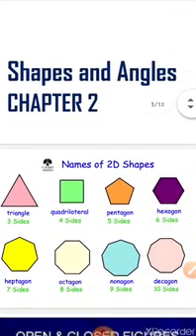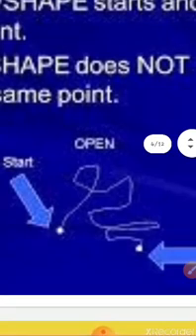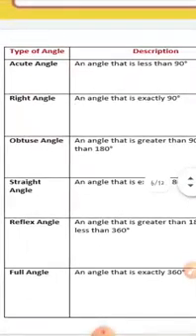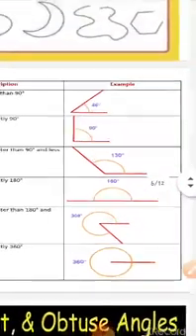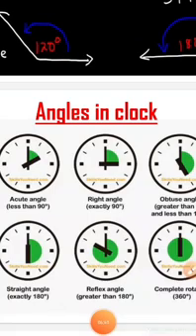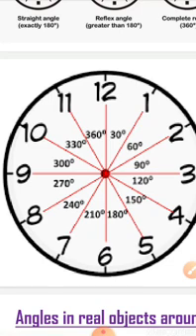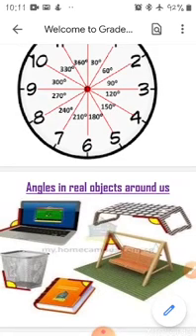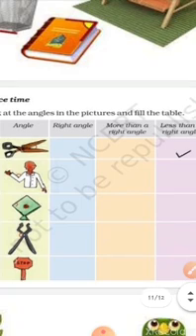Mathematics - Class 5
Chapter - Shapes and Angles